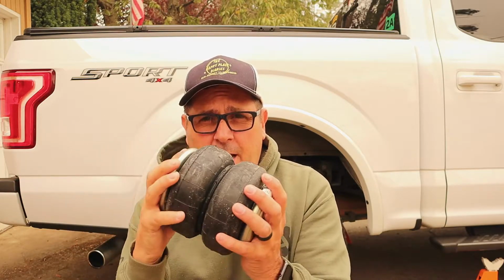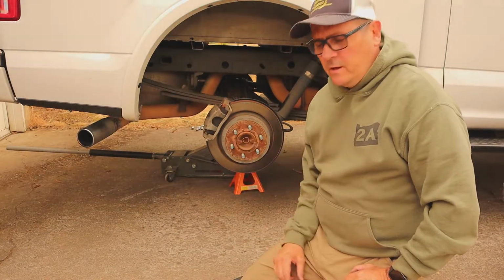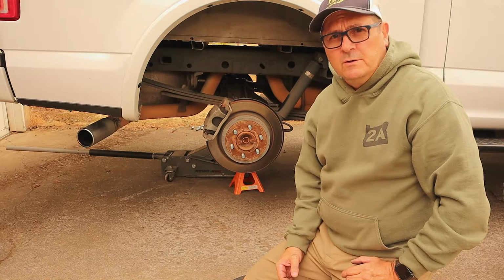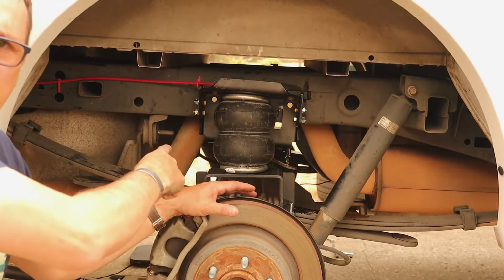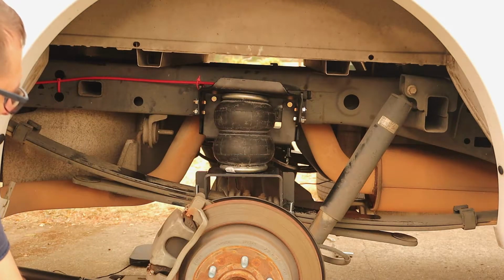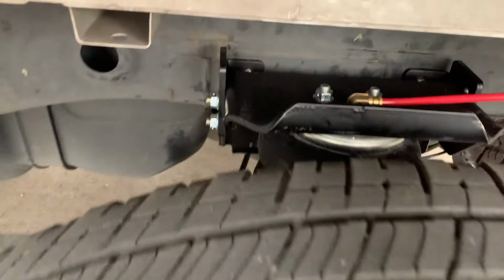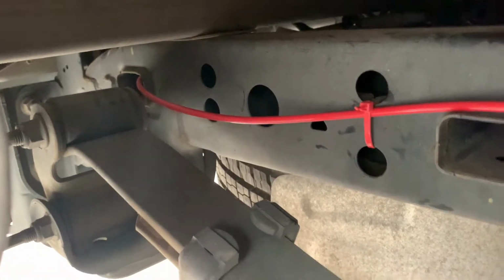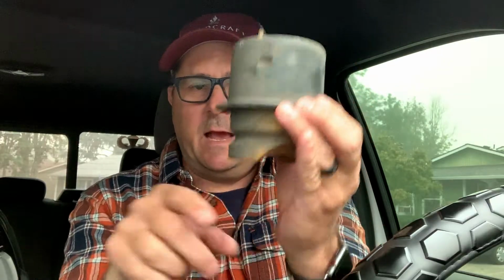INSTALLING RIDE RITE AIR SPRINGS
ℹ️ WELCOME TO THE HAPPY PLACE DIARIES.. THE CHANNEL THAT HELPS YOU GET THE MOST OUT OF YOUR RV!
In this video we show you the install of our NEW FIRESTONE RIDE RITE AIR SPRINGS KIT # 2582.  If I can do it.. so can you.  Pretty simple process.. no drilling and no need to be a mechanic.  We wanted this upgrade for a safer ride while towing.  This product is supposed to be the answer to tow squat, sway, and other tow related safety issues.
but make sure to select the kit right for your Tow vehicle.

ℹ️ NEW TO OUR CHANNEL -

ℹ️YOU CAN HELOP OIUR CHANNEL BY DOING THE FOLLOWING:
✅Share them with your friends
✅Click that Thumbs Up button and Like the Video

✅ YOUR Happy Place Diaries Swag at our Tee Spring Swag Shop
We Thank You So Very Much!
▶︎ ABOUT US
Welcome to the Happy Place Diaries! This channel is a video journal of our adventures and journey in our Happy Place! A 2016 Keystone Passport RV! We want you to come along with us as we explore our new found life as empty nesters and follow our passion for everything in and about our RV. We will be uploading WEEKLY our Trips, Tips, and fun things that we do with the Travel Trailer! Thanks for being a part of our community!  We welcome you to follow us and our journey! A Happy Life Starts with a Happy Place!
▶︎ CAMERA GEAR
Camera: Canon M50
Camera: GoPro Hero 7
Mic: Rode VideoMicro
Power DeWise Interview Lavalier Microphones